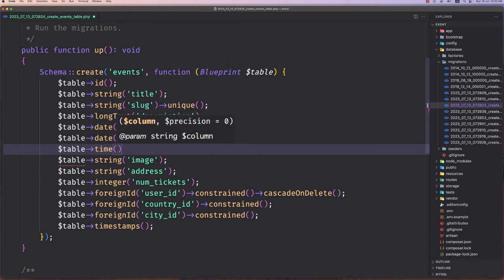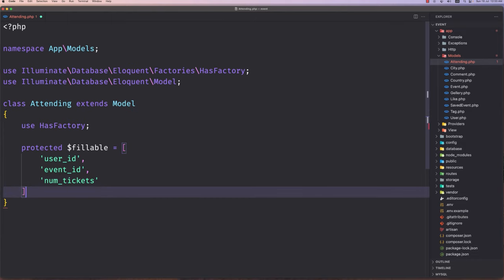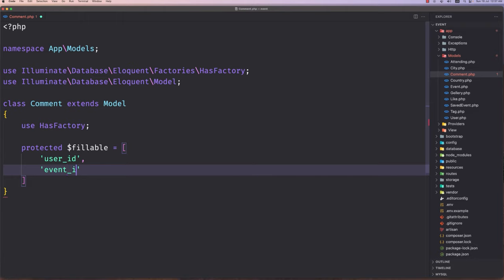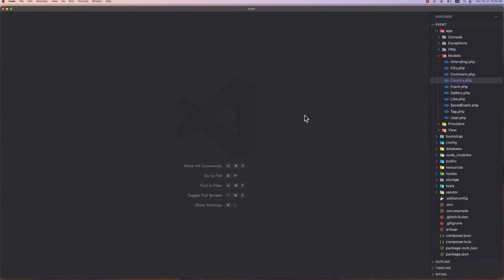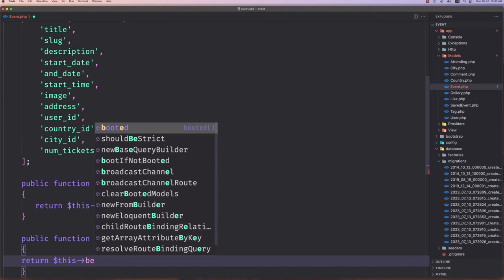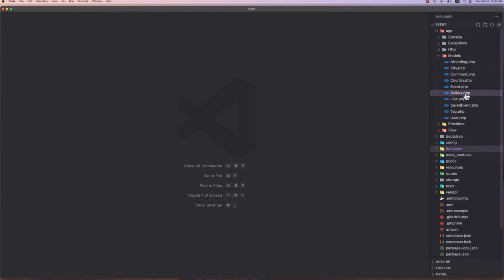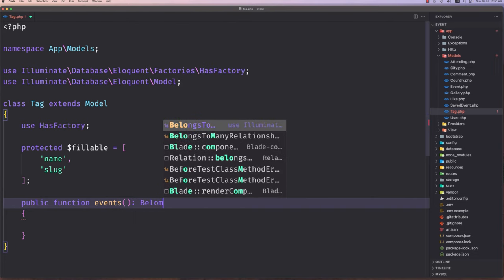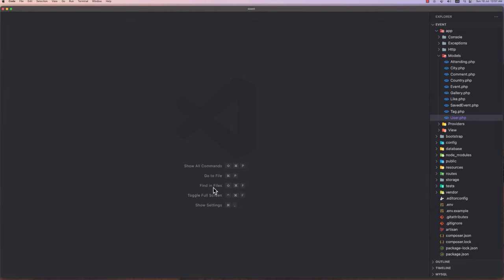05 Prepare Models | Laravel Event Project Tutorial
In this tutorial, we'll be diving into the fascinating world of Laravel and exploring how to create an Event Project from scratch. Whether you're a beginner or an experienced developer, this tutorial is perfect for anyone looking to enhance their Laravel skills.

Throughout this series, we'll cover everything you need to know to build a fully functional Event Project using Laravel's powerful features. From setting up your development environment to designing a clean and intuitive user interface, we've got you covered.